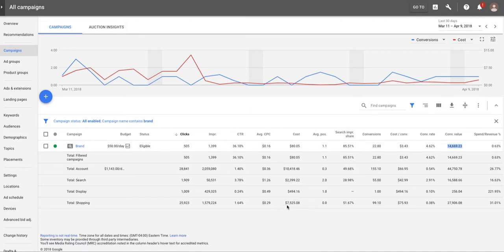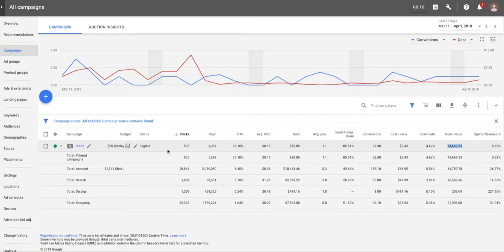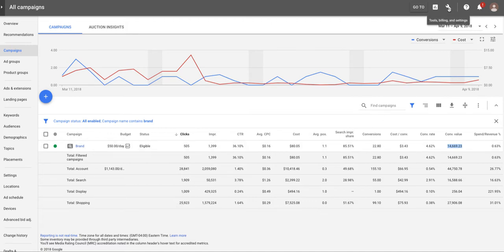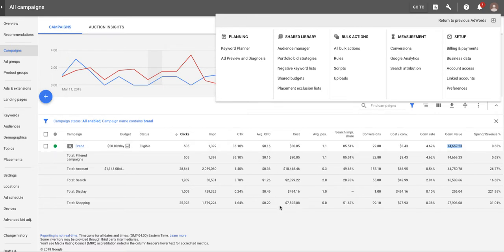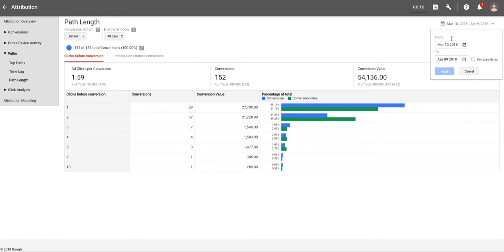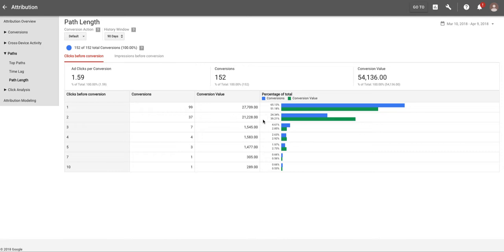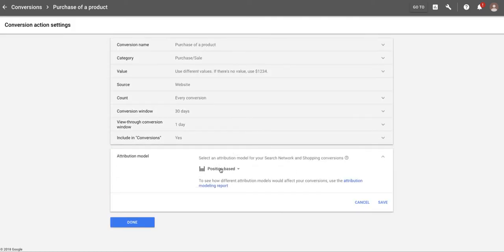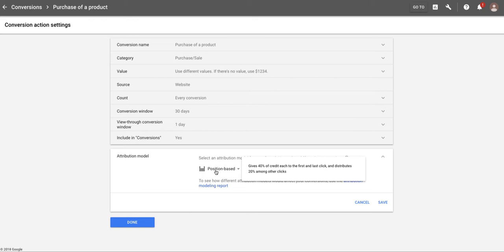Google AdWords Conversion Attribution & Large Brand Campaigns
Need help with an AdWords campaign?